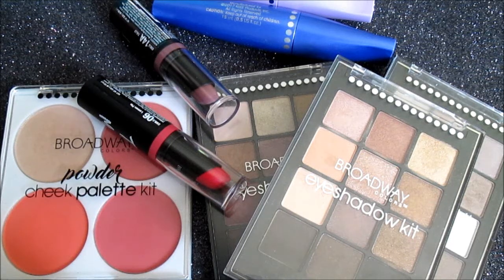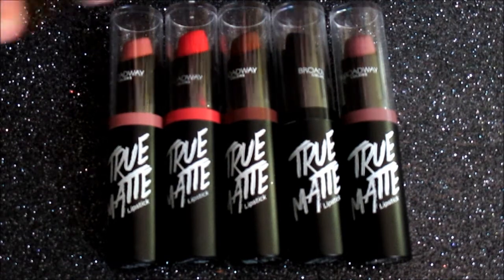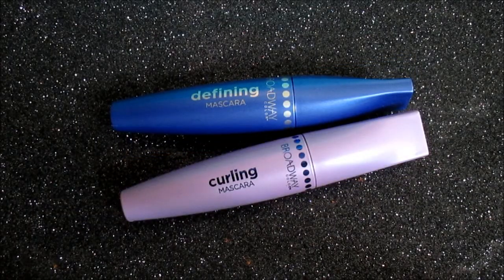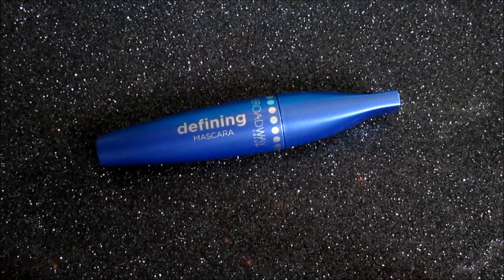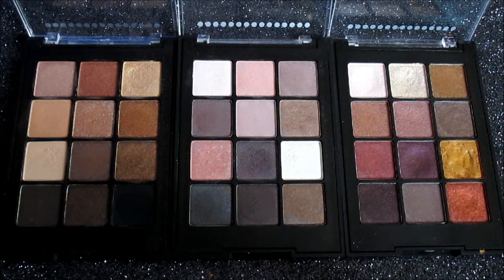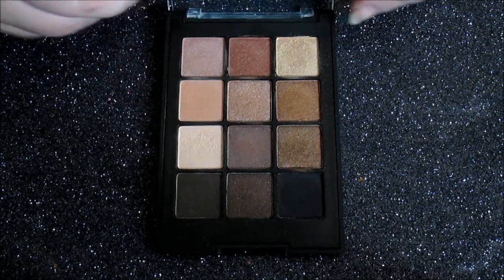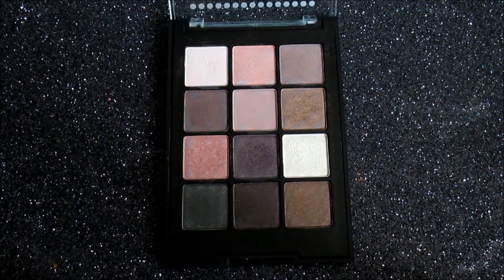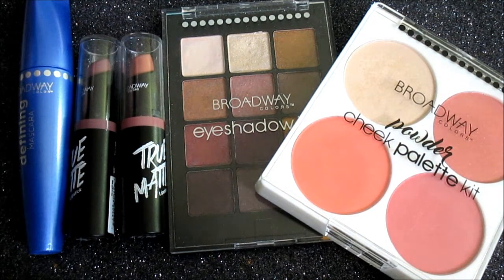Broadway Cosmetics Review!!! Eyeshadows-Lipsticks-Mascara-Blushes + Swatches!!!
-Hope you enjoy the review :) I had to re-film this review 3times...For some reason my computer was corrupting the files...I finally figured out why and was able to upload it.